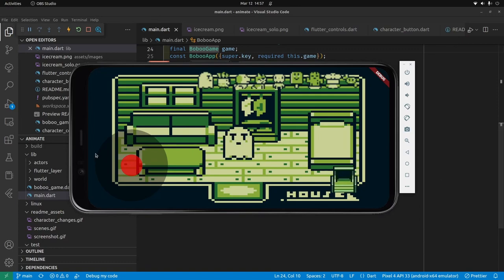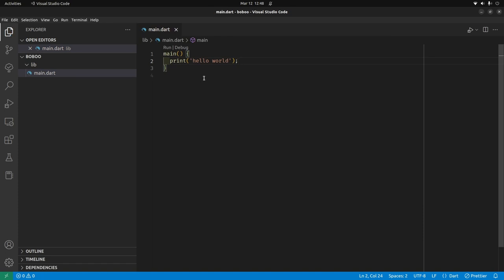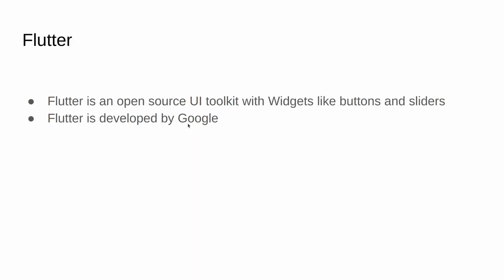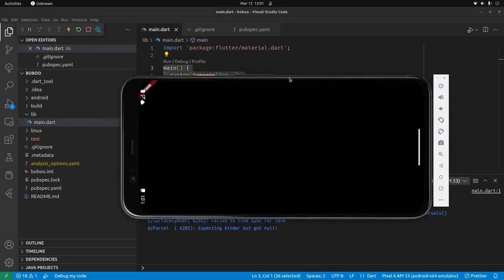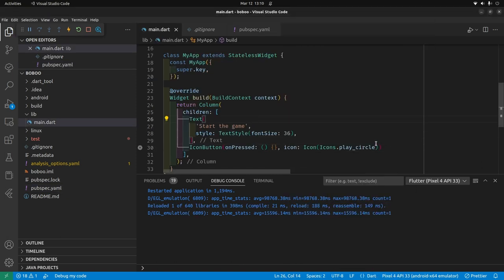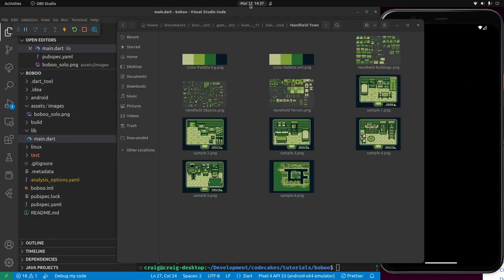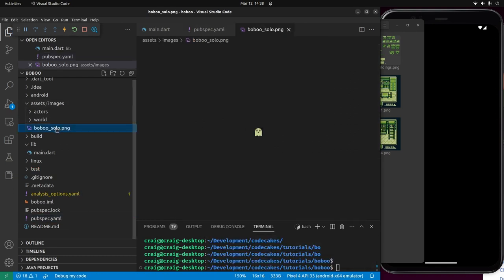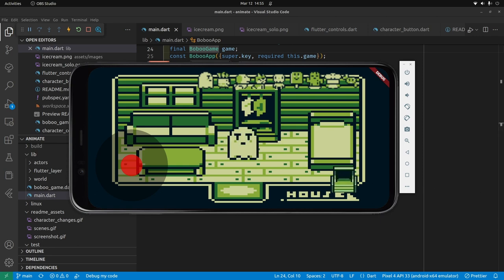01 Simple Flutter Game Dev Intro with Flame - boboo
Simple Flutter game development introduction with Flame.  Covers the very basics - Dart overview, Flutter overview, Flame overview.

Game Development Basics:
- character sprite creation
- character movement using game update loop
- game screensize
- Android mobile development setup with fullscreen and landscape mode
- Linux desktop game setup
- game background
- pubspec.yaml configuration
- runApp and MaterialApp or GameWidget